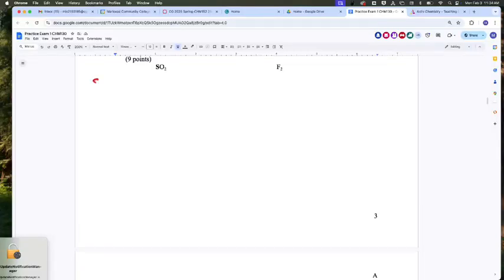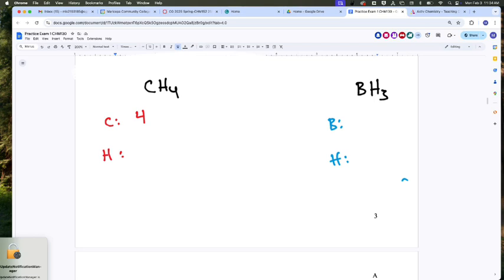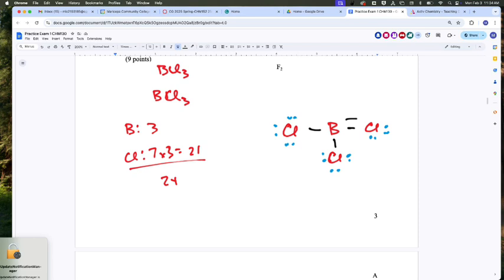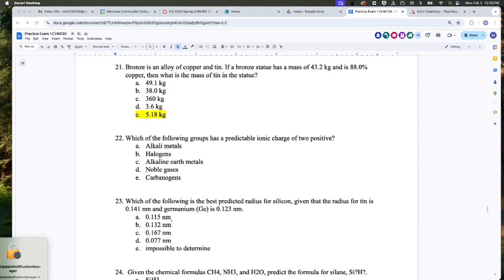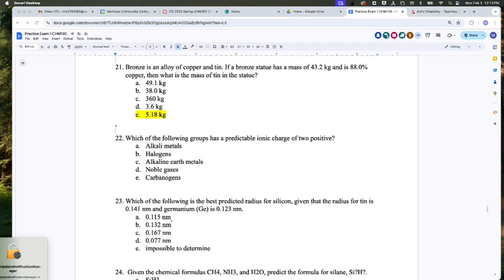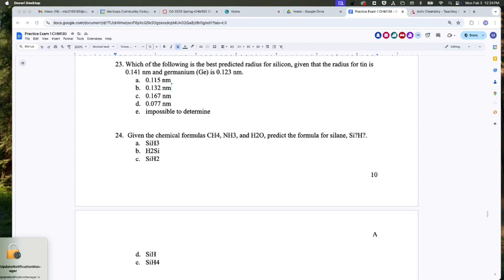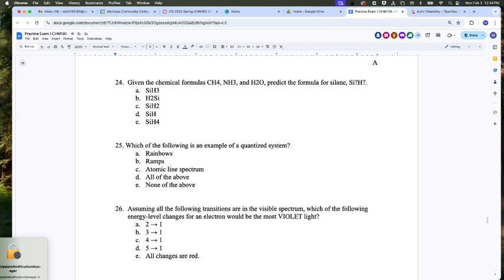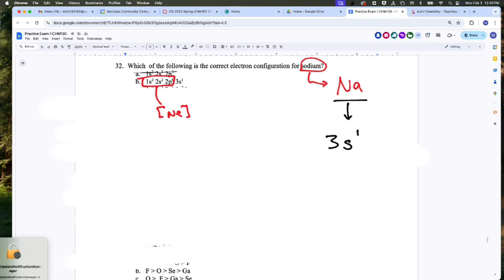130 wk4 M